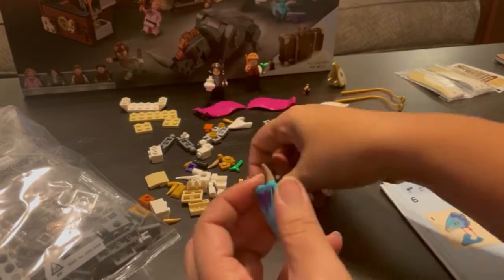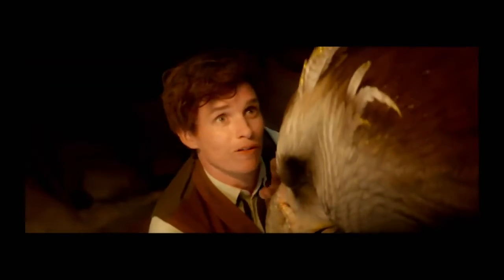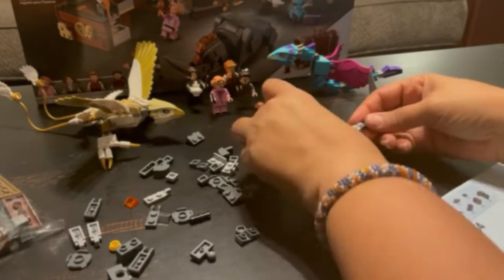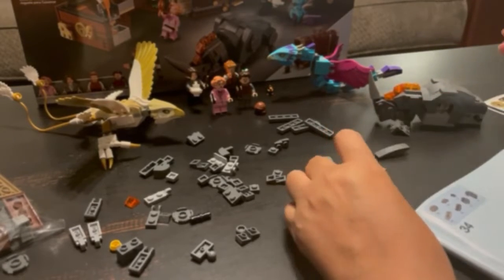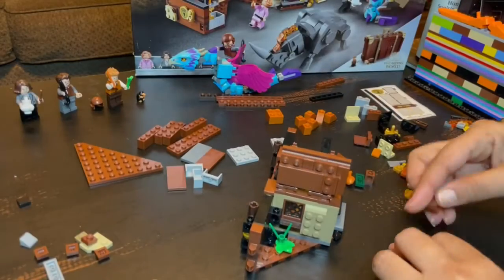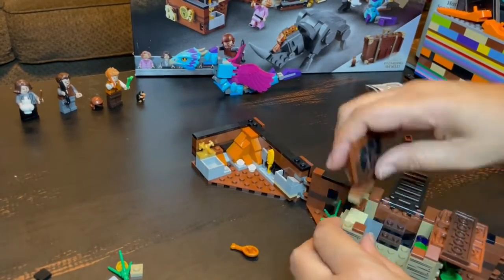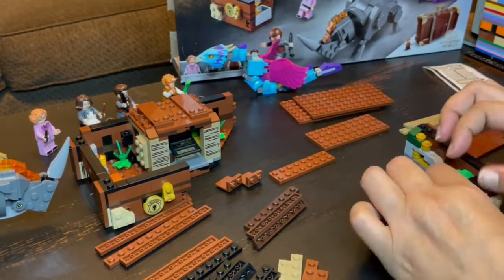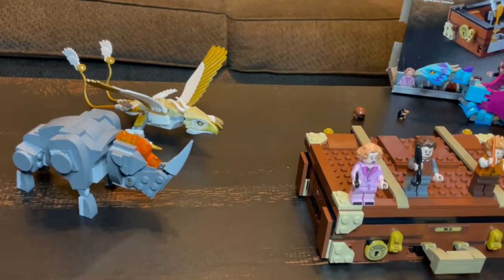LEGO Build #75952 Newt's Case of Magical Creatures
My wonderful sister got me LEGO #75952 NewtsCaseofMagicalCreatures. This is a wonderful retired set.